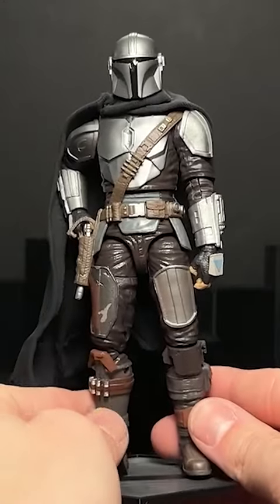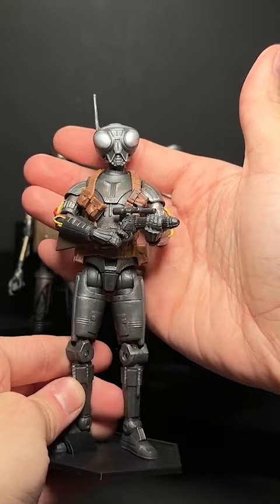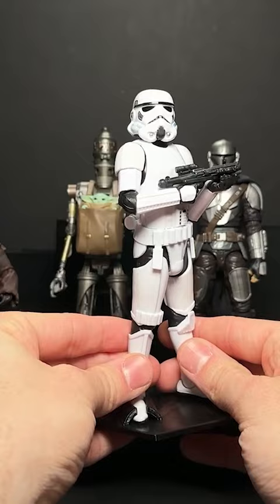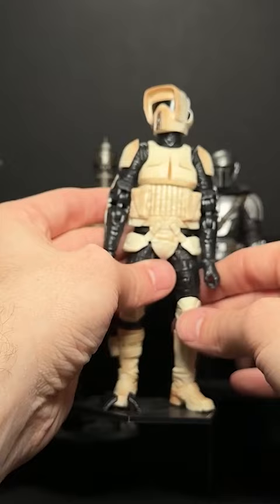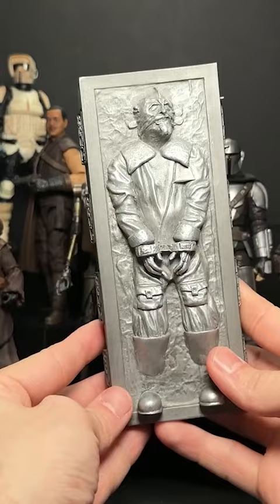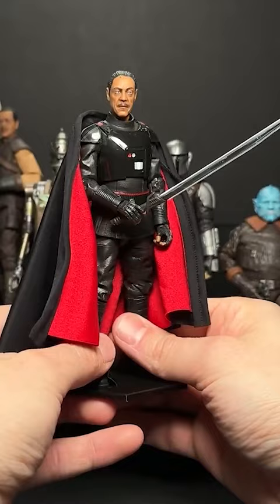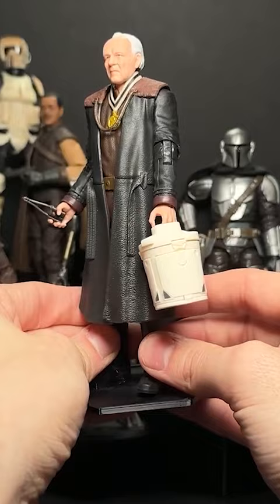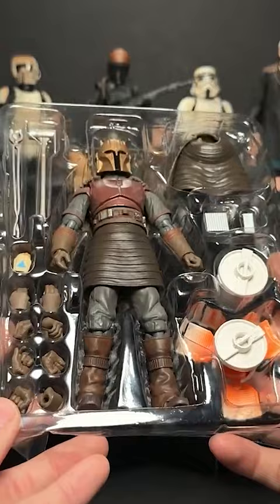The Best Mandalorian 6" Action Figures - Black Series, Figuarts & Mafex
Hexagon Stands STL: